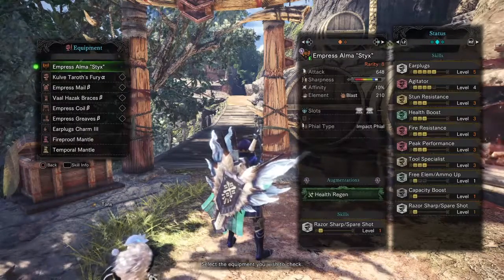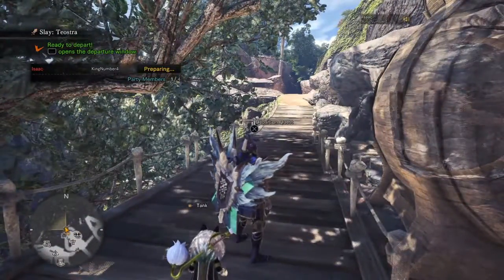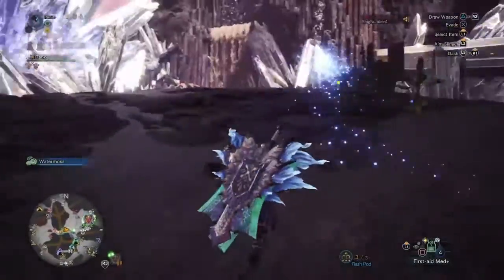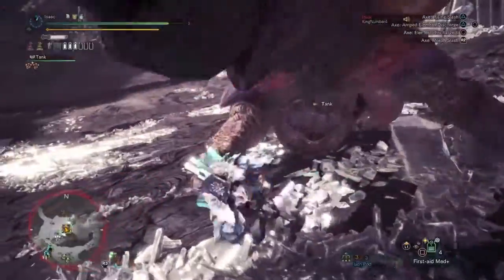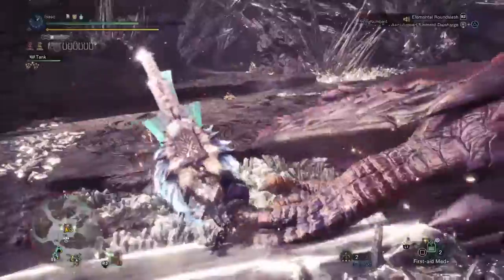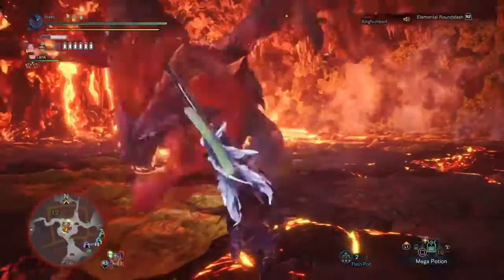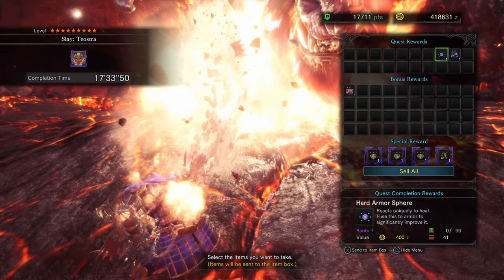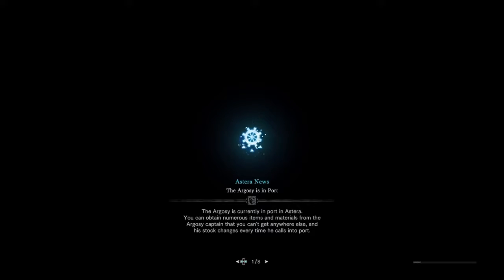GitGud- Teo & CB